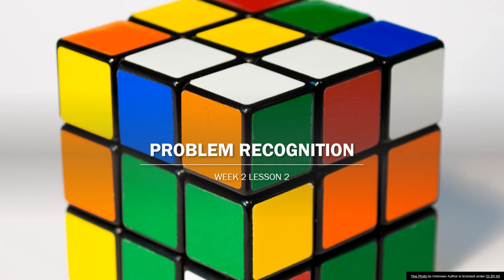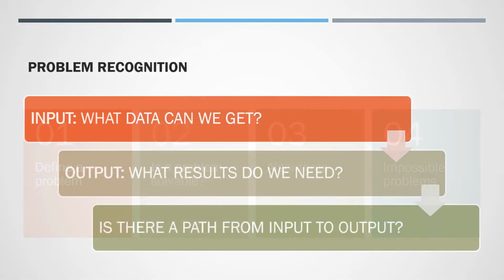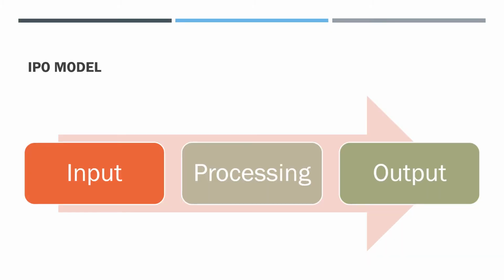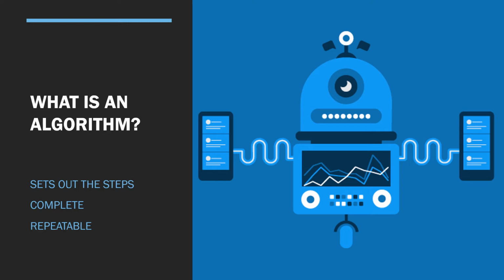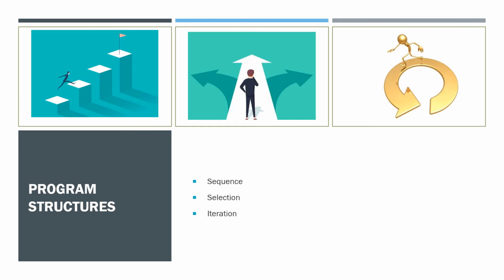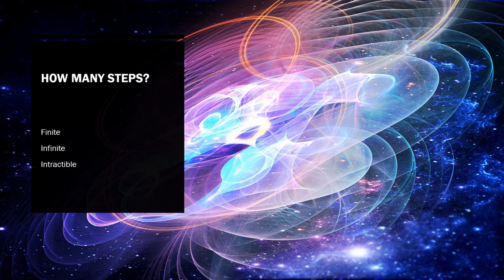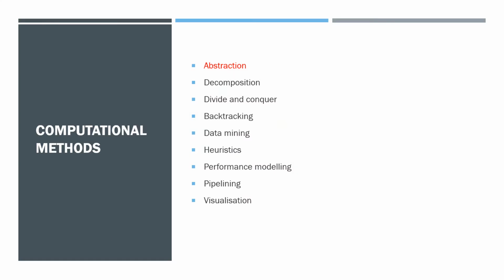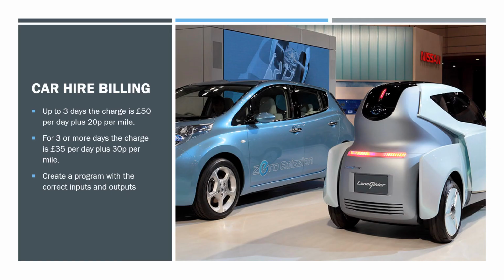2 2 Problem recognition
In this lesson you will learn how to recognise and define the problem that needs to be solved. This is an essential first step before planning and creating a program. NOTE - there's a typo partway through: Intractable is the word I meant to type not 'intractible'. I will update this video later.